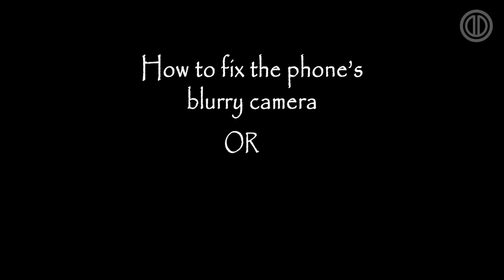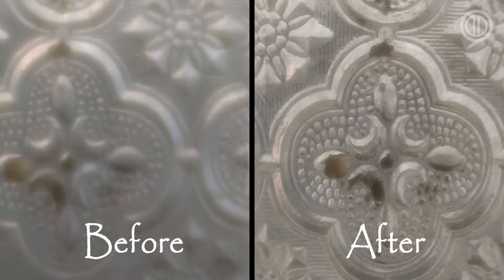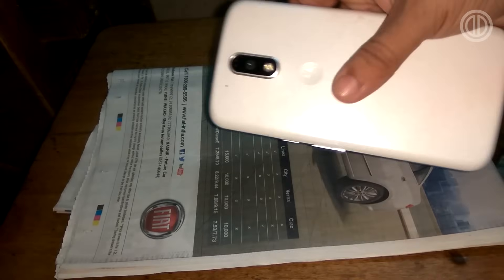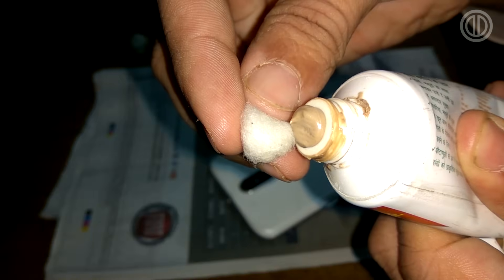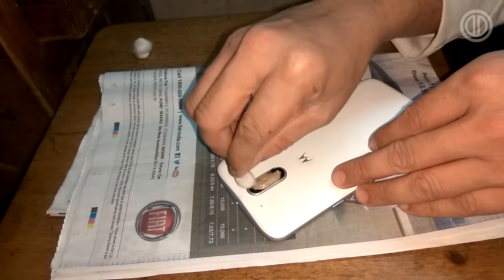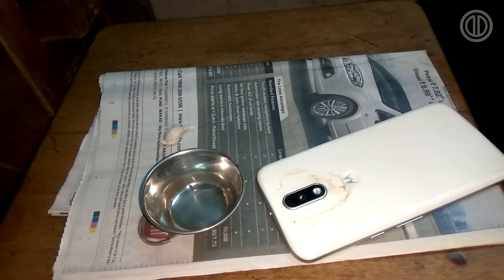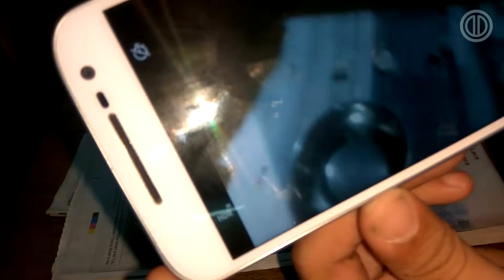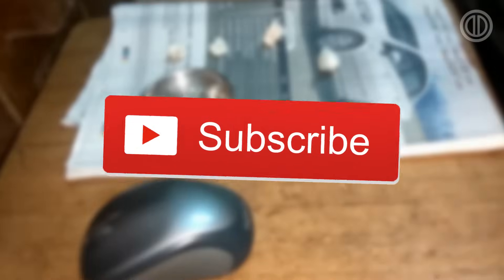How to fix the phone's blurry / scratched camera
Your phone's camera might be blurry because of the dirt in the scratches on the lens. You have clean it up to make the picture clearer again. Watch the video for more details.

I am not responsible for any direct, indirect, incidental or consequential damages resulting from any defect, error or failure to perform.

Please don't forget to :

Like 👍 my Facebook page @realdevendroid

also click on the bell to get notified for new uploads.

Peace ✌️